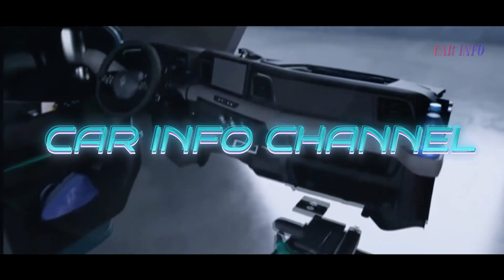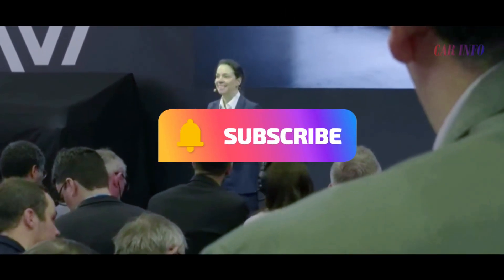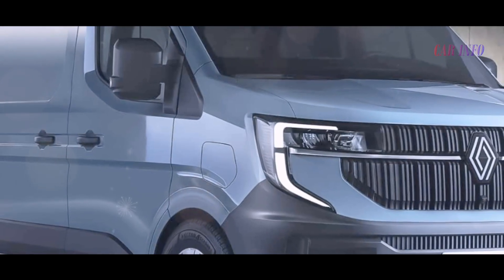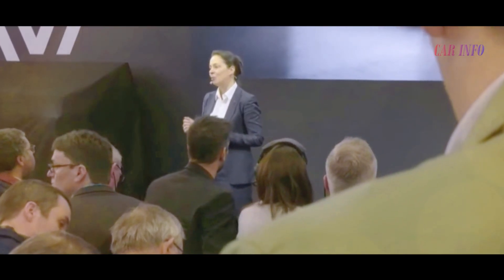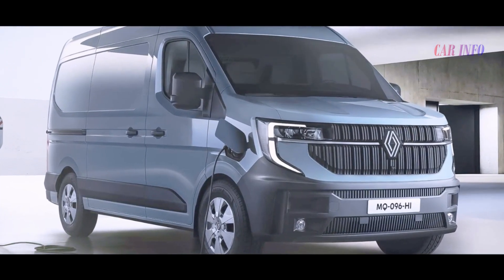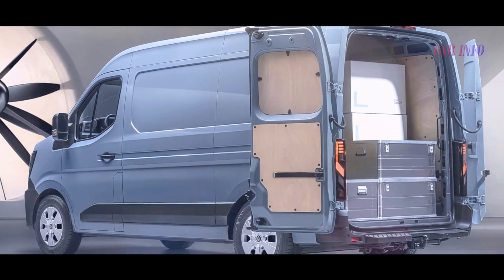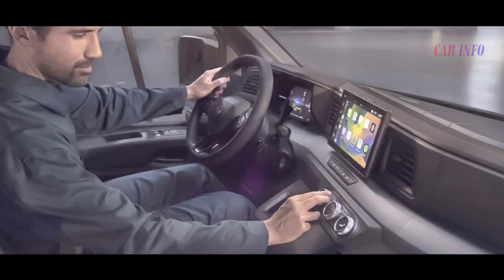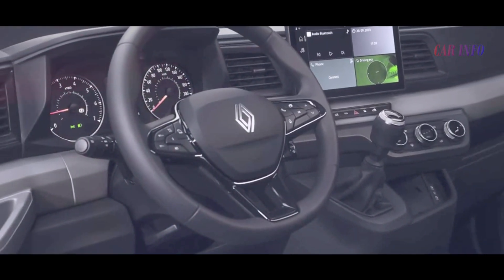NEW 2024 Renault Master Van Unveiled | AMAZING Specs!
2024 Renault Master - where we take you on an exhilarating journey through the latest developments in the automotive world. In today's video, we unveil the fourth-generation Renault Master, a van that's not just a mode of transport but a marvel of aerodynamic design.

That concludes our in-depth look at the fourth-generation Renault Master.